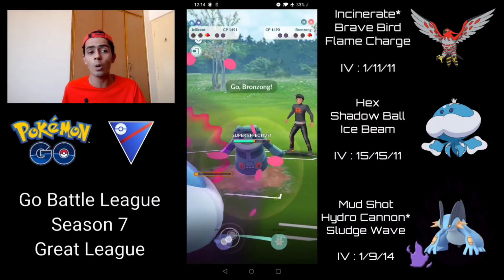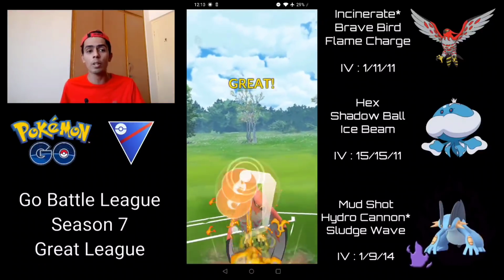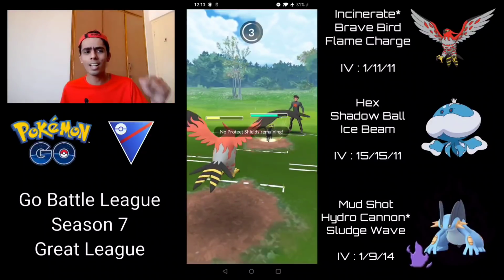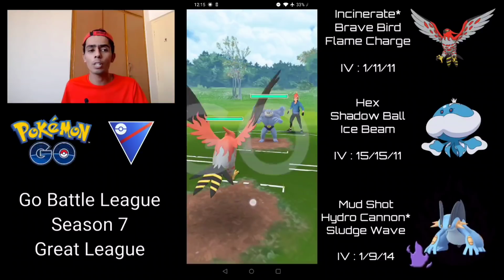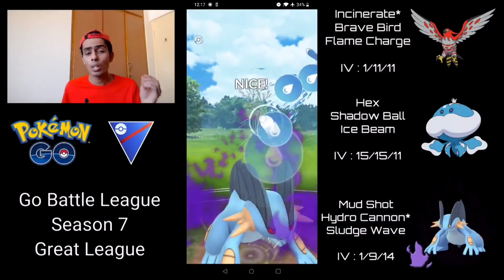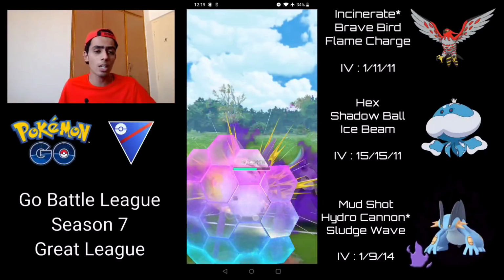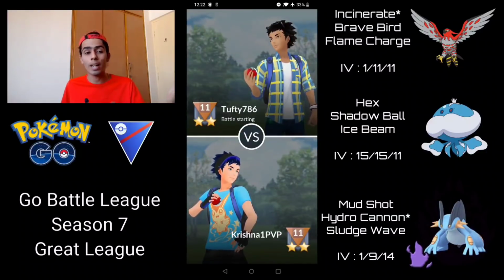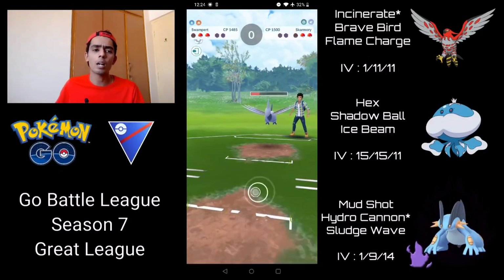5-0 !! : INCINERATE TALONFLAME IS AN ABSOLUTE MONSTER IN THE GREAT LEAGUE | FLETCHLING COMMUNITY DAY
Its FletchlingCommunityDay in Pokemon Go and in this video I decided to put TALONFLAME to the test with its new community day fast move INCINERATE and this thing is an absolute monster !!

For this team comp, I decided to run a double water team with Talonflame on the lead, Jellicent on the safe swap and Shadow Swampert as the closer and this team is absolutely incredible !!

Timestamps:

0:00 Preview
0:42 Intro
1:23 vs Skarmory, Azumarill & Altaria
2:44 vs Bronzong, Umbreon & Scrafty
5:23 vs Machamp, Umbreon & Meganium
8:10 vs Shadow Machamp, Shadow Crobat & Shadow Victreebel
10:15 vs Skarmory, Diggersby & Shadow Abomasnow
12:33 Outro